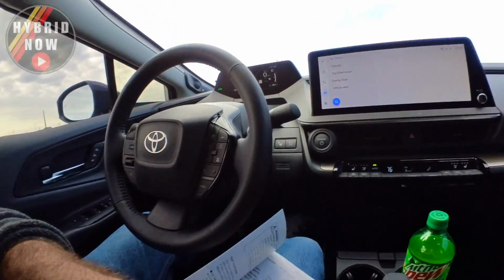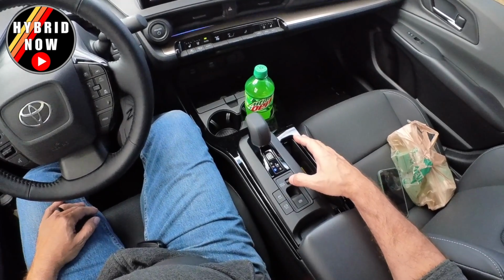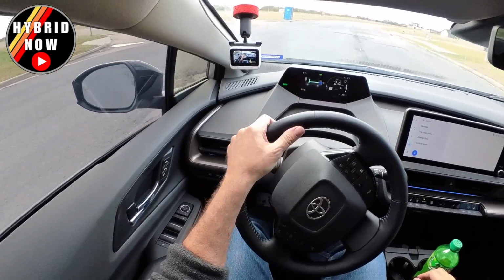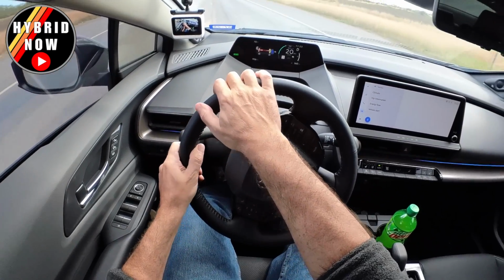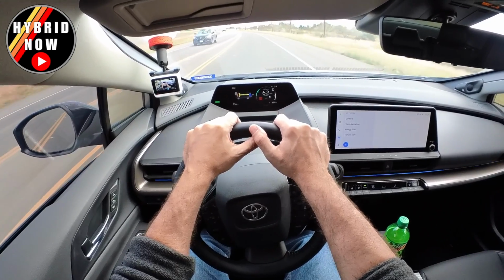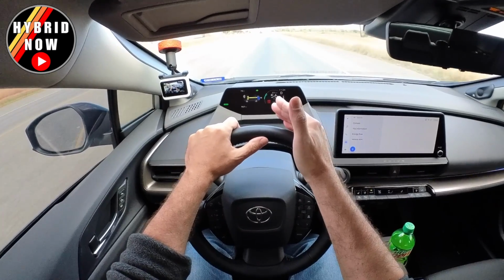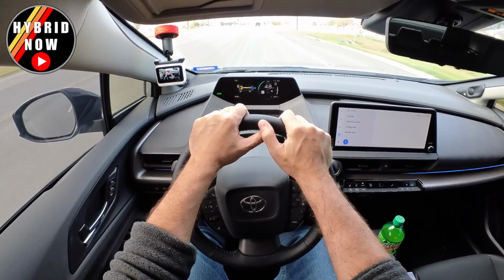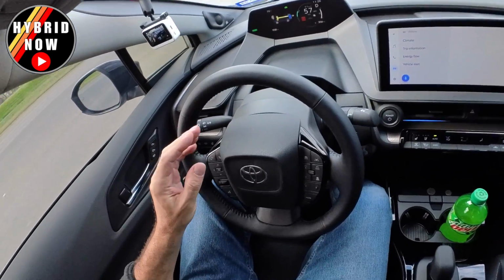New Prius Drive Mode Testing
These are the four new Prius drive modes and what they do.

ROBMOTIVE

ROBMOTIVE1

🔧🔧🔧🔧GREAT THINGS FOR THE TOYOTA PRIUS🔧🔧🔧🔧
                               (COMMISSIONS EARNED)
Seat Gap Filler AD: VAWIT Leather Car Seat Gap Filler Universal Fit Organizer for Most Cars Trucks SUVs Stop Things from Dropping, Pack of 2

Prius Windshield Sun Screen AD: KUST Windshield Sun Shade for Toyota Prius 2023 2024 Window Sunshade Sun Visor Protector Foldable Blocks UV Rays Keep Your Car Cooler

Prius All Weather Floor Mats AD: Binmotor All Weather Floor Mats for Toyota Prius 2023 & Prius Prime 2023(PHEV), 1st & 2nd Row Full Set, Heavy Duty Car Floor Liners

Registration Documents Holder AD: Kewucn 4 Pack Car Registration Insurance Holder, 10.55''×4.8'' Essential Auto Card Glove Box Organizer with Closure, Vehicle Interior Accessories Perfect for Most Car, Truck, SUV(Black)

Prius Console Tray AD: SHAOHAO for 2023 Toyota Prius Console Organizer Tray, for Toyota Prius 2023 Accessories Console Tray 2023 Toyot*a Prius LE XLE Limited Storage Box Organizer for 2023 Toyota Prime SE XSE XSE Premium

Prius Valve Stem Caps AD: MIGUOER Tire Valve Stem Cap Cover fit fit for Toyota Tacoma Avalon Camry Prius Avalon Corolla RAV4 Highlander Belt O-Ring Seal Corrosion Resistant tire Valve caps 4 Pc Black

Cup Holder Coasters AD: 2PCS Car Coasters for Cup Holder for Toyota Corolla Avalon Camry Prius Allion RAV4 Highlander,Non-Slip Car Cup Holder Coasters,Silicon Car Cup Mat Car Cup Holder Insert,2.75'' Car Cup Mat for Car

Prius Car Cover AD: YIXIN Waterproof Car Cover for 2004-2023 Toyota Prius Car Cover Custom Fit 100% Waterproof Windproof Strap & Single Door Zipper Bands for Snow Rain Dust Hail Protection

Registration/Insurance Proof Holder AD: CoBak Car Registration and Insurance Holder - Vehicle Glove Box Car Organizer, Auto Truck Comparment Accessories Case with Magnetic Closure for Essential Document, Driver License, Cards

Chemical Guys wax AD Chemical Guys WAC21516 Banana Spray (' Wax Natural Carnauba Gloss), 16 fl. oz, 1 Pack

DOUBLE SIDED TAPE AD: 3M Super-Strength Molding Tape, 03614, 1/2 in x 15 ft, 1 Roll

MY OTHER TWO CHANNELS:
JEEP WRANGLER: @robmotivejl